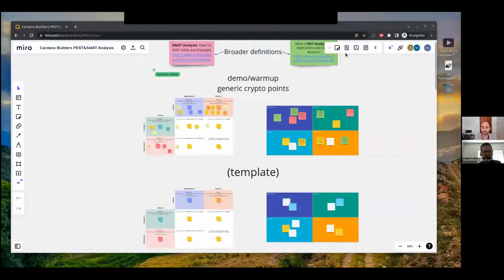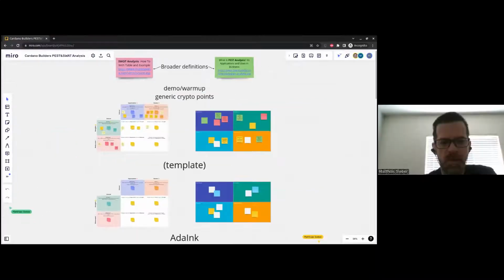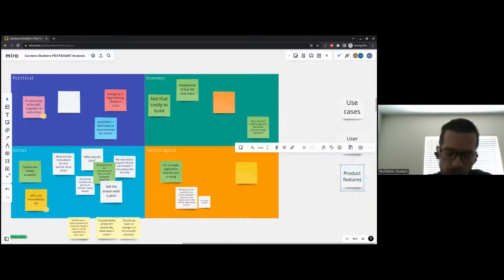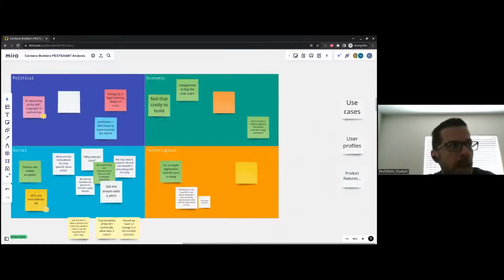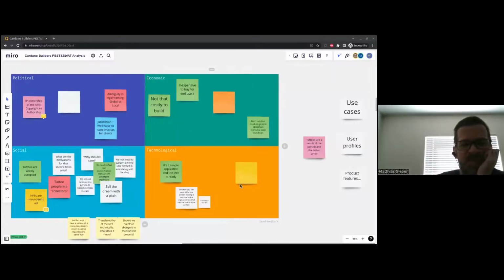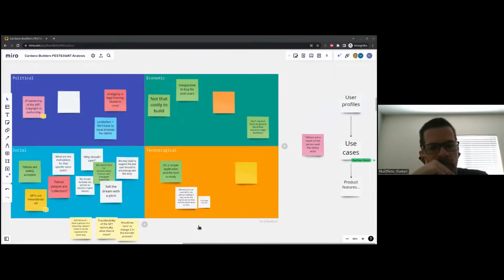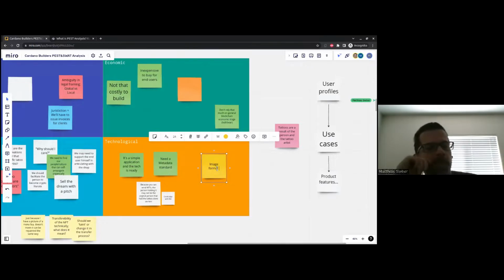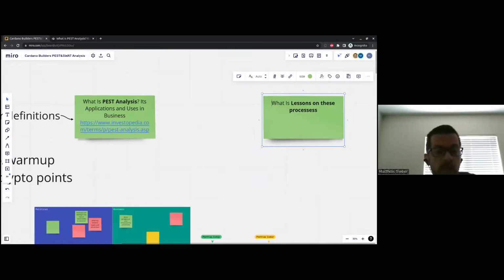Ideathon Projects PEST and SWOT analysis - Session 4